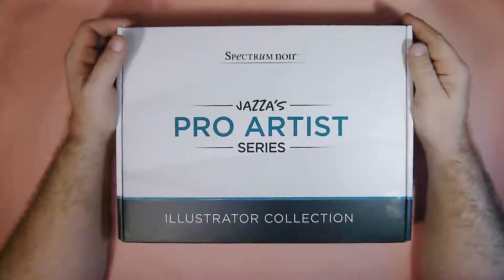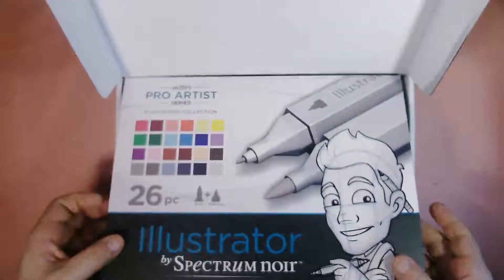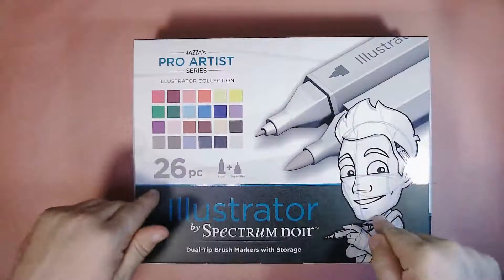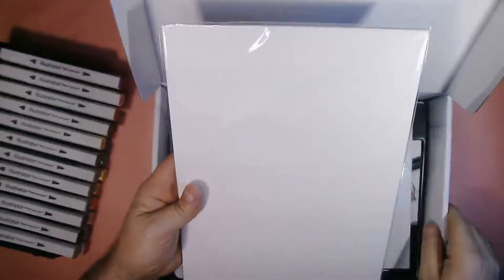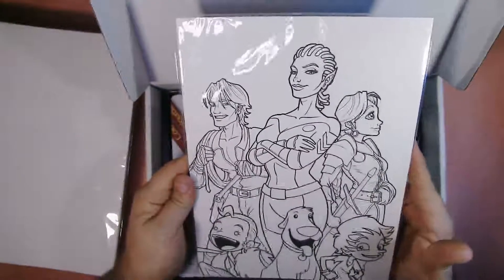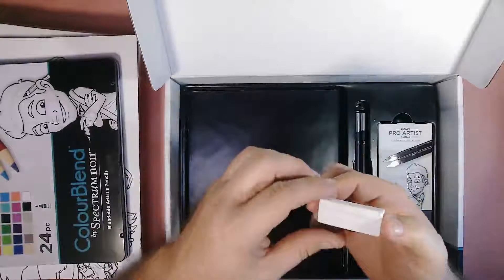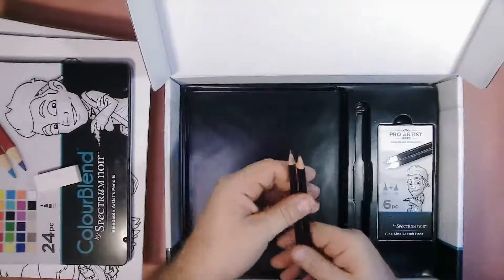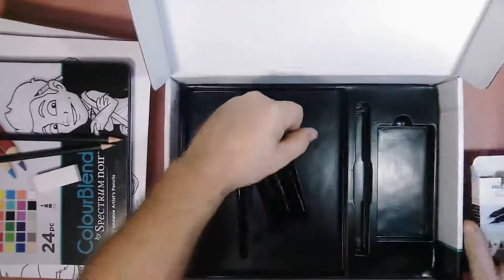UNBOXING of Jazza's pro ARTIST .